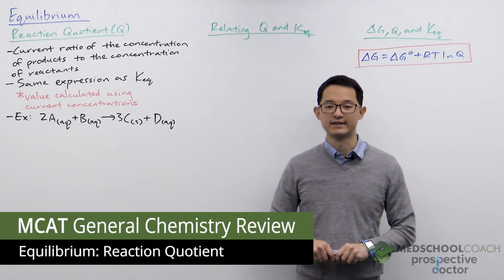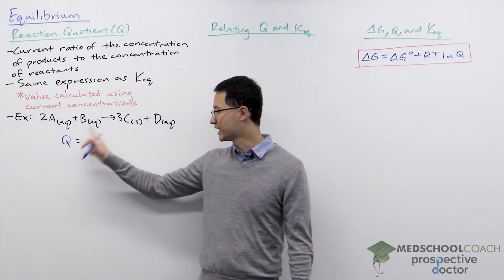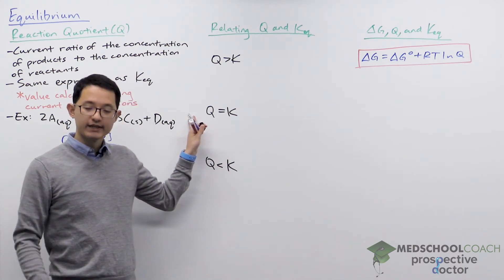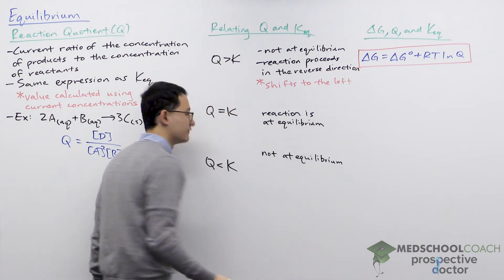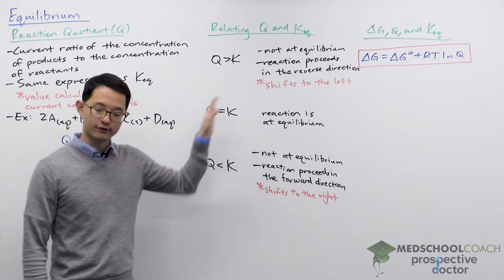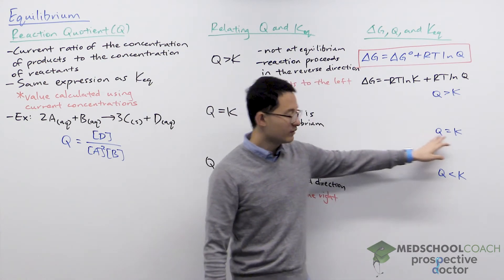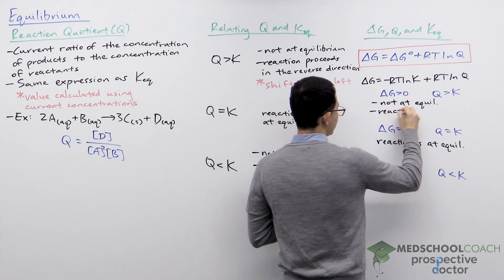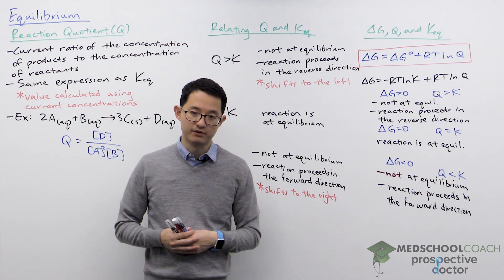Reaction Quotient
Need help preparing for the General Chemistry section of the MCAT? MedSchoolCoach expert, Ken Tao, will teach you the Reaction Quotient for kinetics. Watch this video to get all the mcat study tips you need to do well on this section of the exam!

The equilibrium constant of a reaction is the ratio of products to reactants at an equilibrium state. Similarly, the reaction quotient is a ratio of the concentration of products to the concentration of reactants. The written expression for Q is the same expression as Keq, but the difference is that Q is not a constant ratio of products to reactants. Instead, the reaction quotient is calculated by examining a reaction system, determining the current concentrations of products and reactants, and finally plugging those values into the expression for reaction quotient. We will examine the reaction quotient of the chemical reaction below. Note that solids and liquids are not participatory in determining the equilibrium ratio, and that the reaction order of reactant A is determined by it’s coefficient. Calculating a value for Q would require us to be provided with concentrations of A, B, and D. For instance, if the concentrations were measured to be [D] = 2 M, [A] = 3 M, and [B] = 1 M, substituting those values into the equilibrium expression would yield a value of Q equal to 2/9.

Relating Q and Keq

Comparing the transient value Q to the constant Keq tells you how far away your current reaction system is from equilibrium. There are three cases to consider, and in each case there is a different implication about how the reaction will be affected.

When Q greater than Keq, the ratio of products to reactants is too large. The reaction will therefore proceed in the reverse direction to form more reactant.
When Q = Keq, the ratio of products to reactants in the reaction system is at the equilibrium ratio. The forward and reverse reaction rates will equal one another.
When Q less than Keq, the ratio of products to reactants in the reaction system is too small. The forward reaction will be favored, in order to form more products.

ΔG, Q, and Keq

The values of ΔG, Q, and Keq are associated through the equation below [1]. Recall also that Gibbs free energy under standard conditions is equal to –RTLn(Keq) [2]. If a reaction is carried out under standard conditions, ΔG = ΔG° . Under non-standard conditions, the equations below need to be used in order to determine the spontaneity of a reaction.

Considering a reaction carried out not at standard conditions, there are three cases to consider, for which the reaction will be exergonic, endergonic, or at an equilibrium.

1. If Q greater than Keq, then RTLn(Q) greater than -RTLn(Keq). In this instance, ΔG will be greater than 0, so the reaction is necessarily endergonic. Being an endergonic reaction, the reverse reaction will be favored over the forward reaction. Products will largely breakdown into reactants.

2. If Q = Keq, then RTLn(Q) = -RTLn(Keq). In this instance, ΔG will be equal to 0, so the reaction is at an equilibrium, and the forward and reverse reactions will proceed at equal rates.

3. If Q less than Keq, then RTLn(Q) less than -RTLn(Keq). In this instance, ΔG will be less than 0, so the reaction is necessarily exergonic. Being an exergonic reaction, the forward reaction will be favored over the reverse reaction. Reactants will largely be converted into products.

MEDSCHOOLCOACH